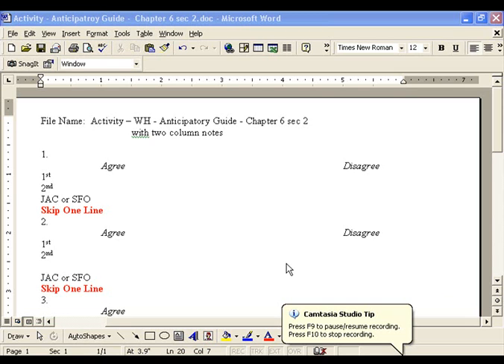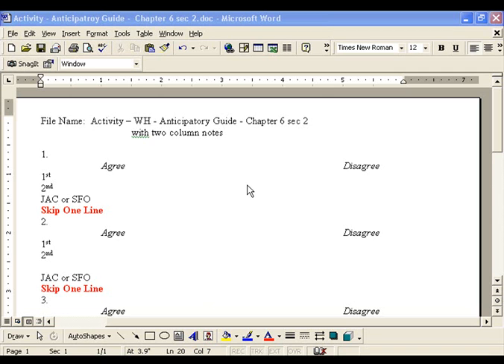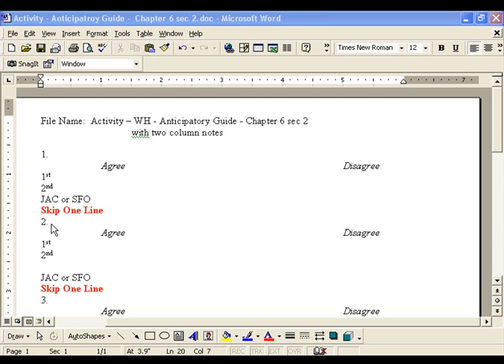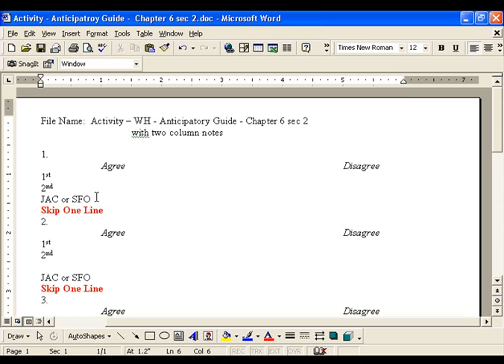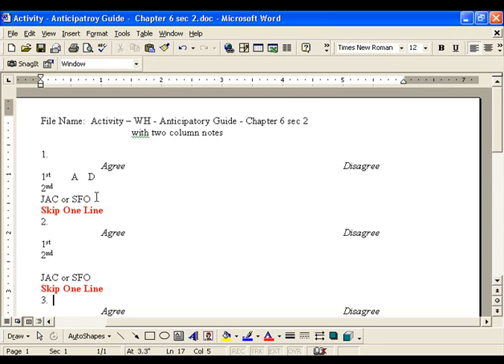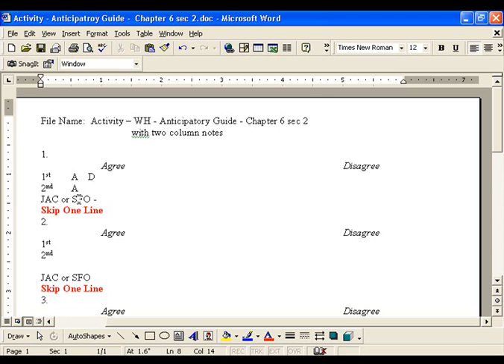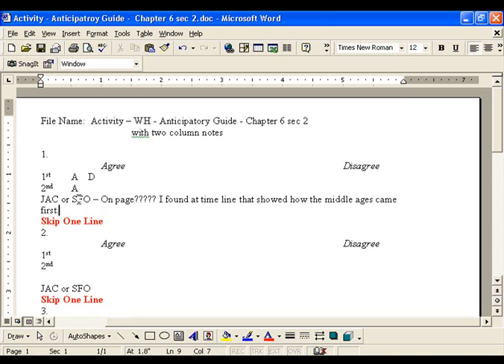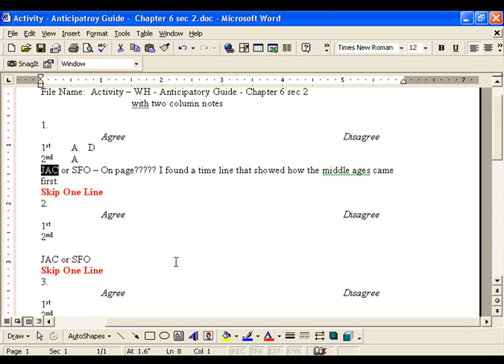Tutorial - How to do an Anticipatory Guide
This tutorial demonstrates how to do an activity called the Anticipatory Guide.  This technique stresses the power of prediction to encourage comprehension when reading informational text.